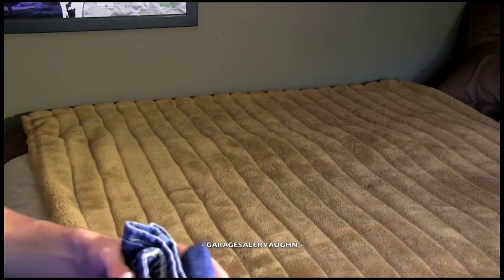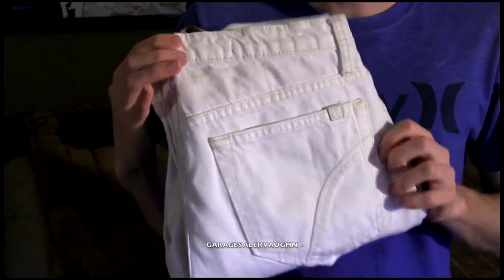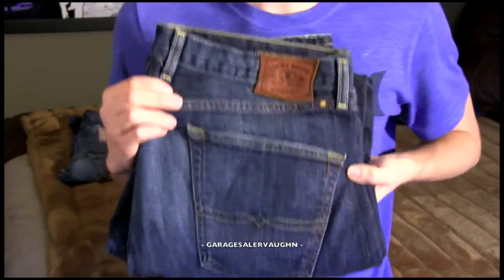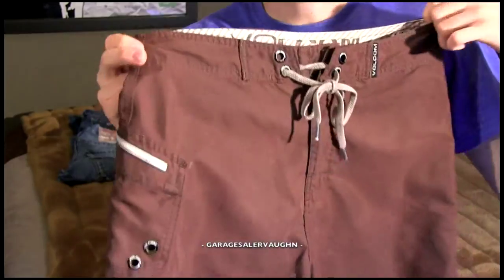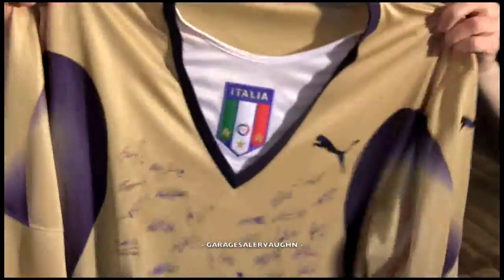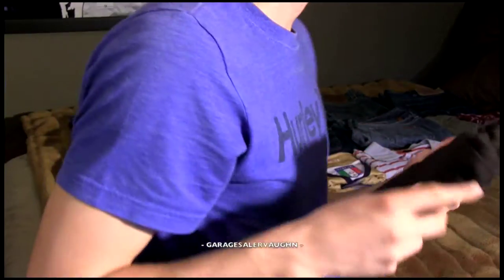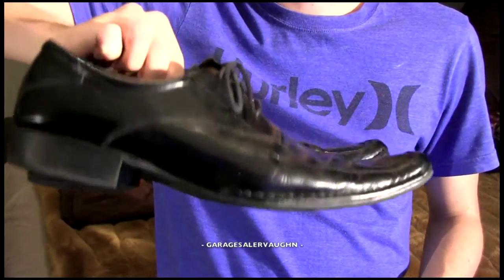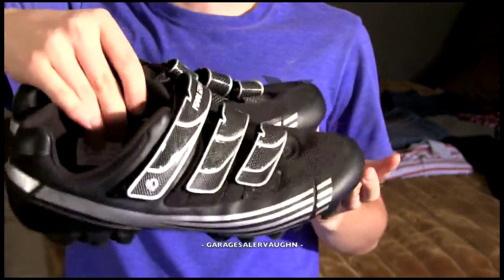Great Thrift Store and Garage Sale finds to flip for a profit by selling on eBay